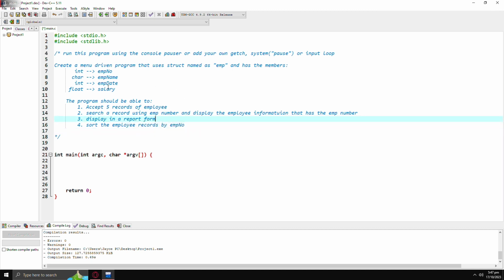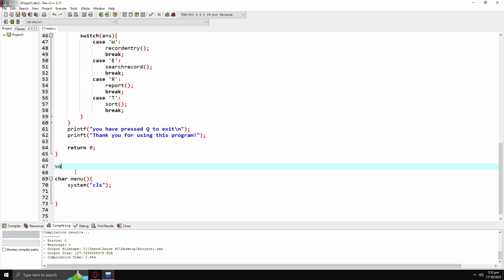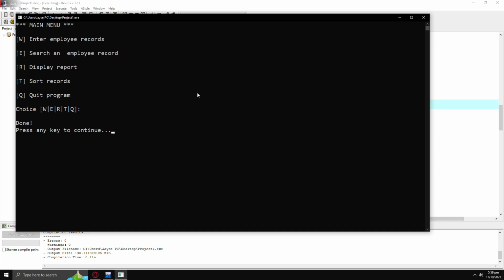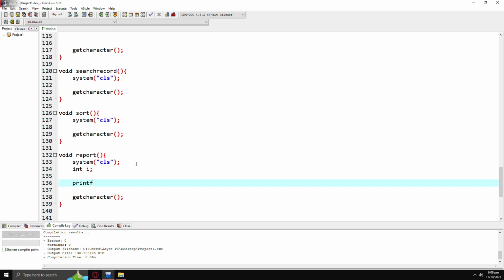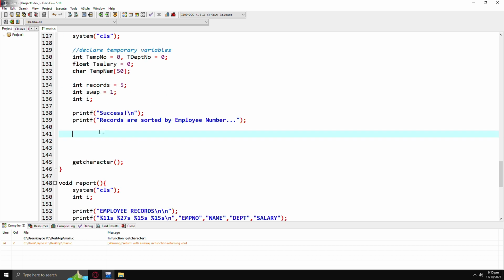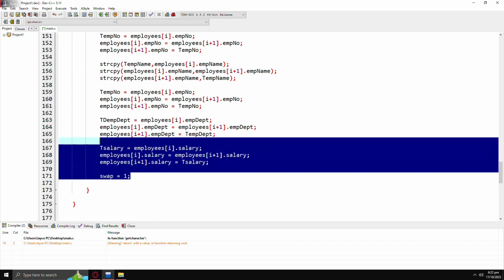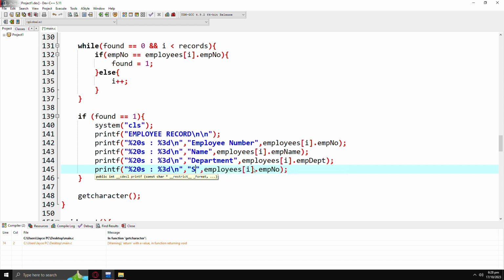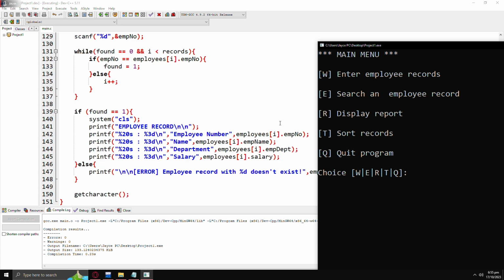C - Struct, Bubble Sort, Search